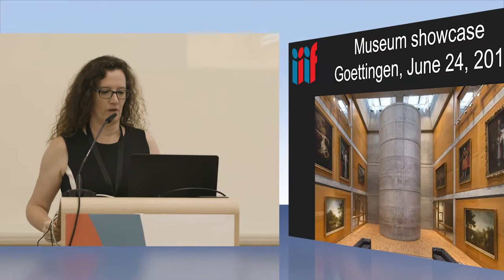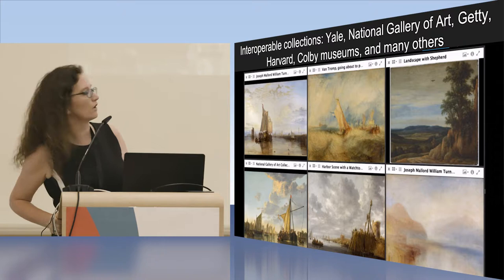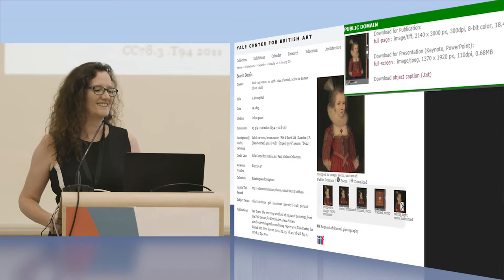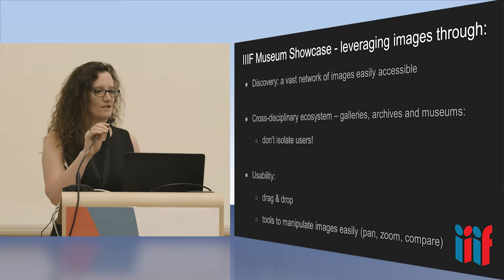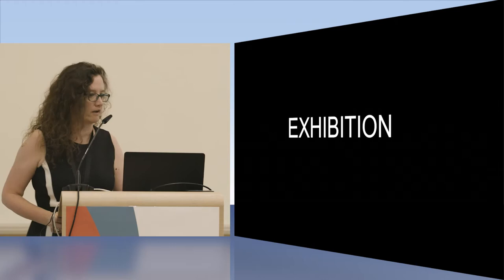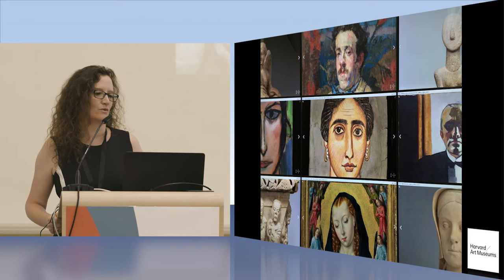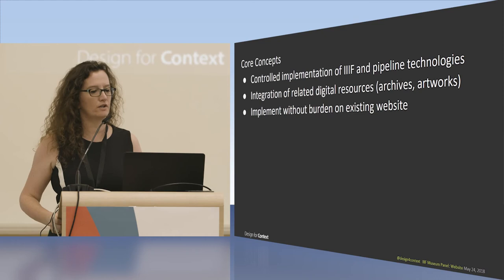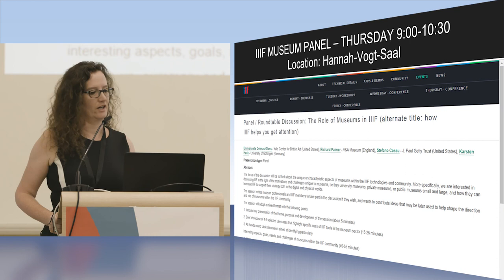IIIF community use cases: IIIF and Museums -- Emmanuelle Delmas-Glass, Yale Center for British Art